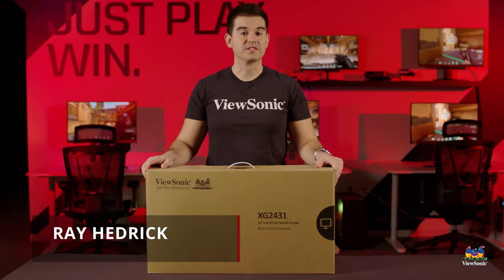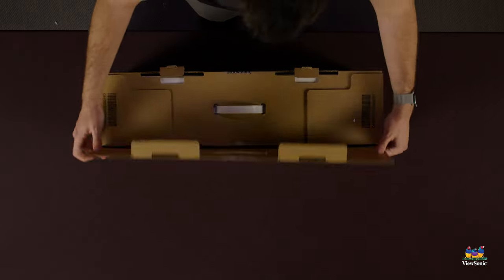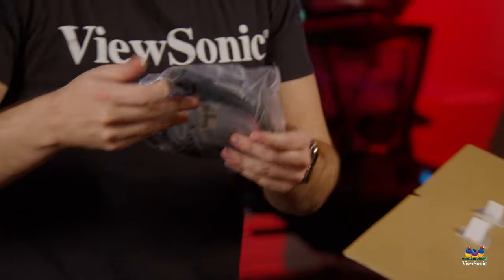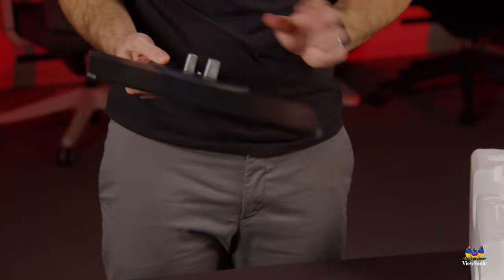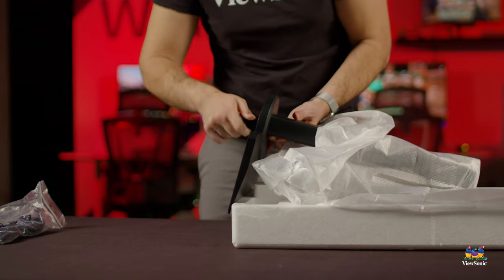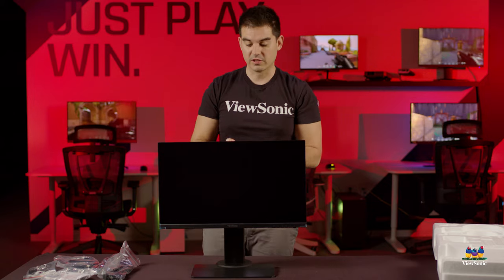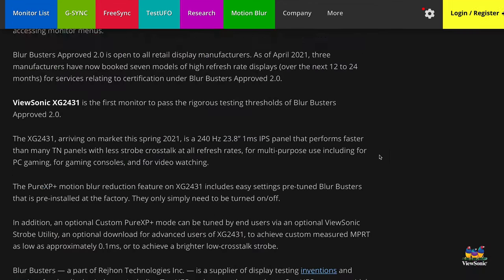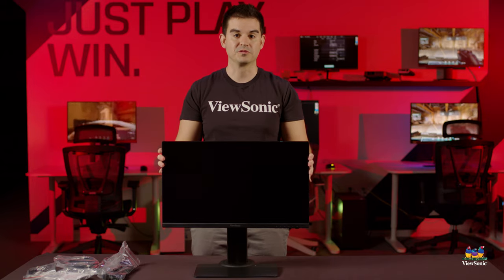Unboxing the XG2431 24" 240Hz IPS Gaming Monitor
Engineered for gaming, the ViewSonic OMNI XG2431 is a 24” Full HD monitor that features the perfect blend of speed, control and color ideal for educational esports environments.